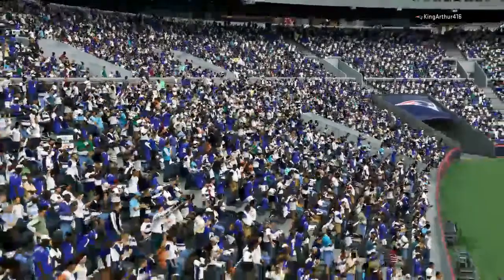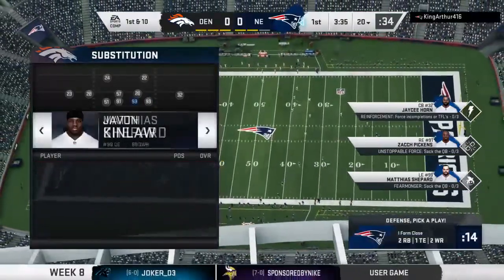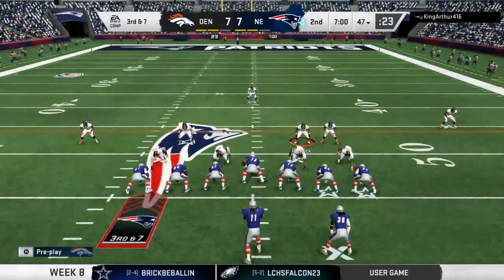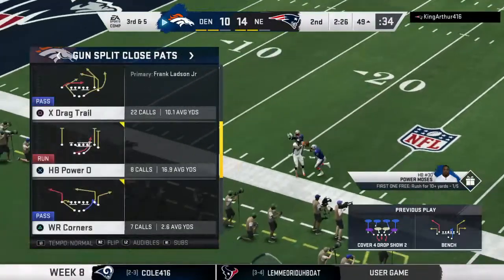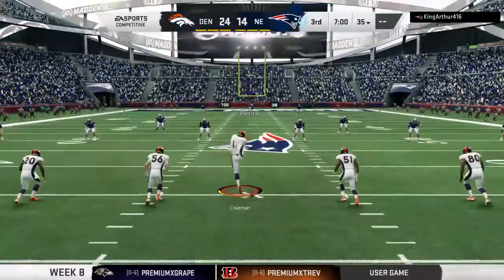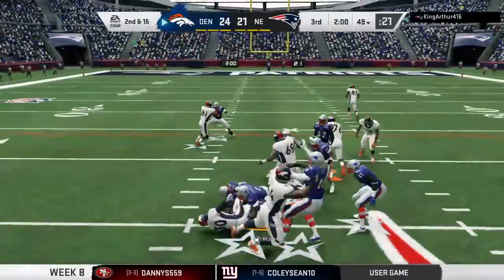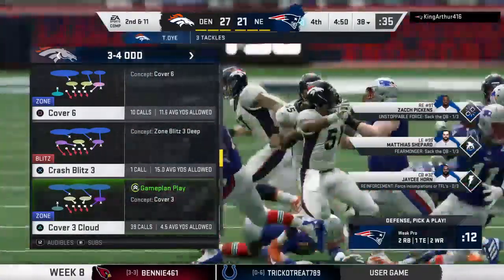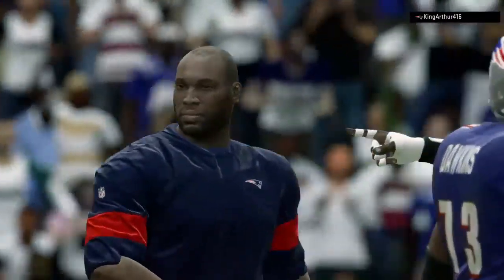ElNino716's Live PS4 Broadcast